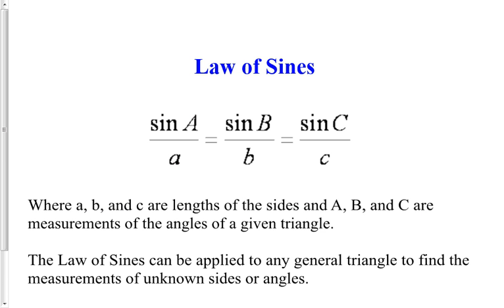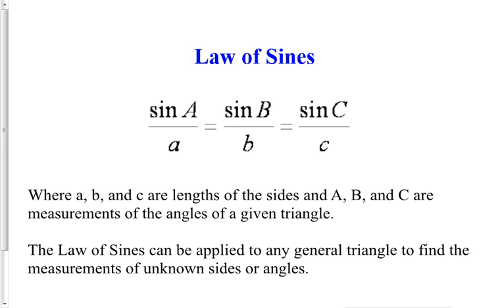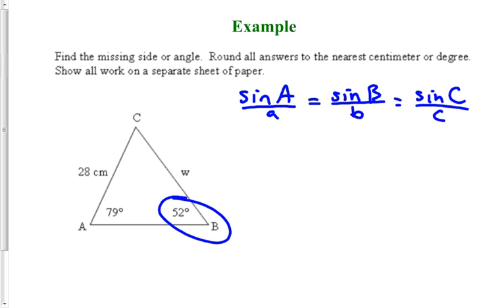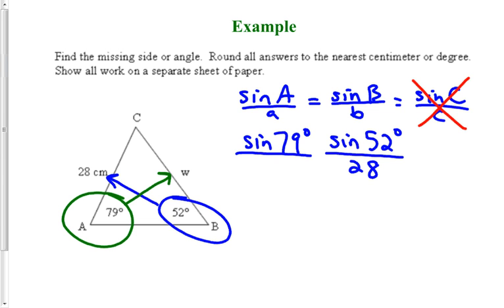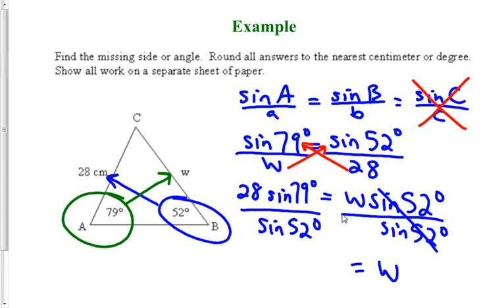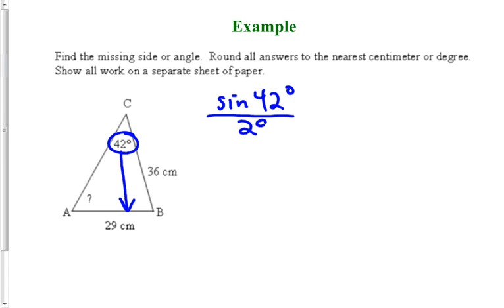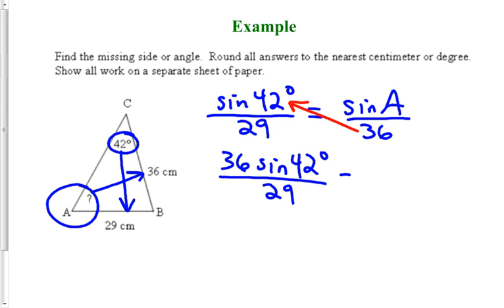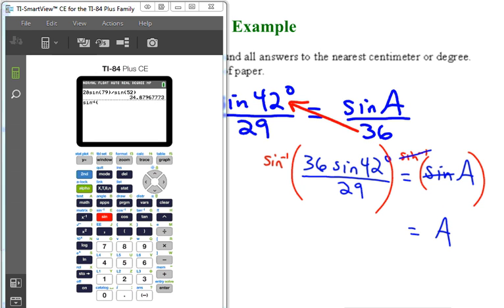12 2 Law of Sines